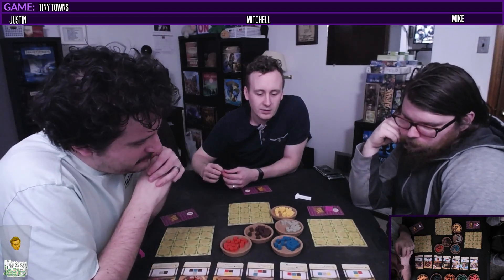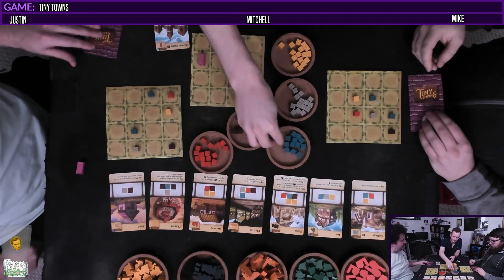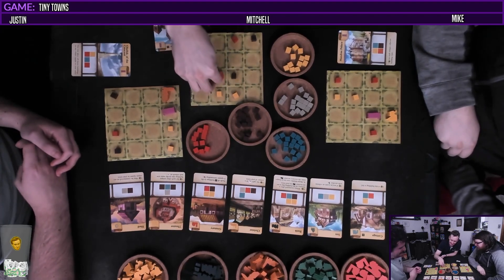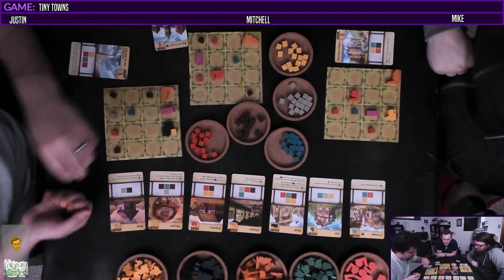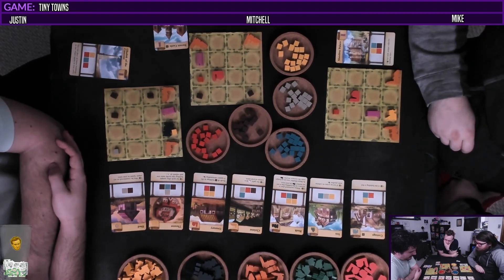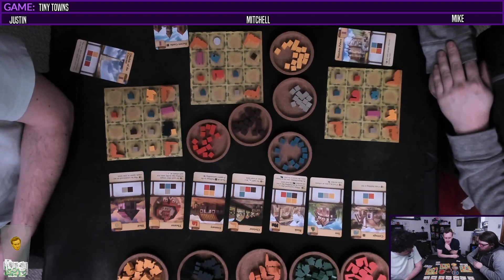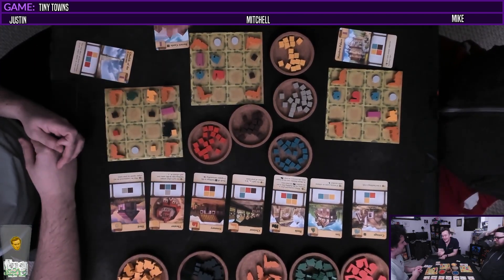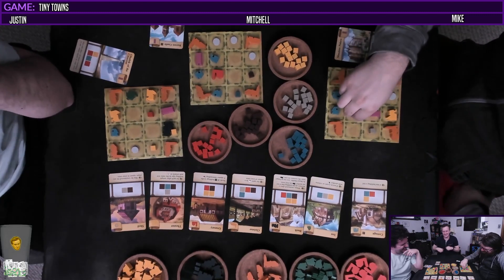Mitchell Becomes The Banana Boy (TINY TOWNS Gameplay)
Relegated to the simple lowly banana boy.